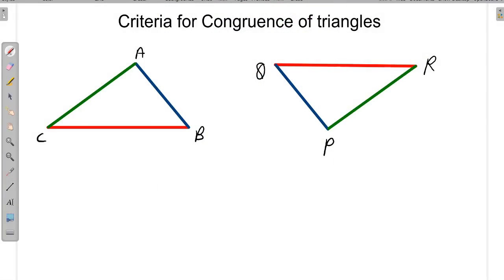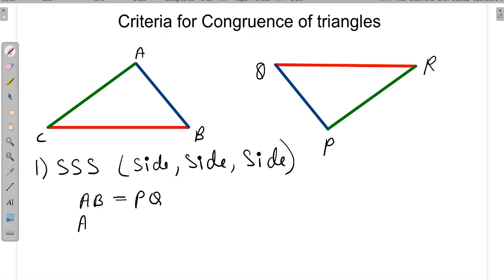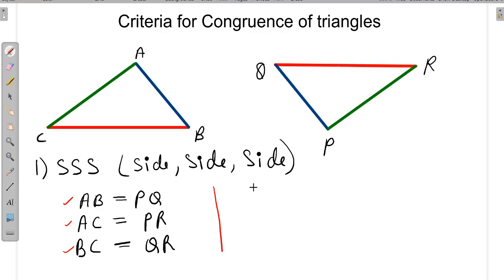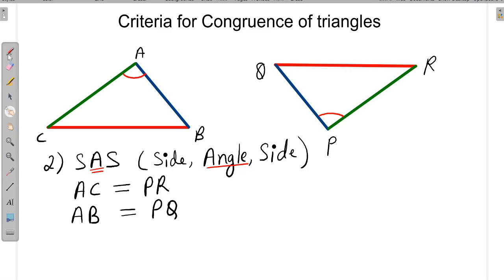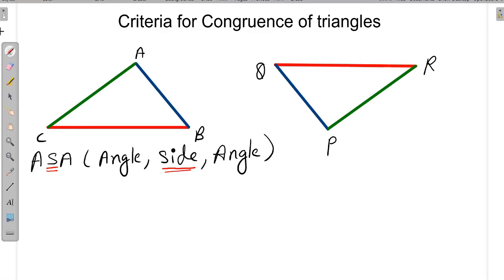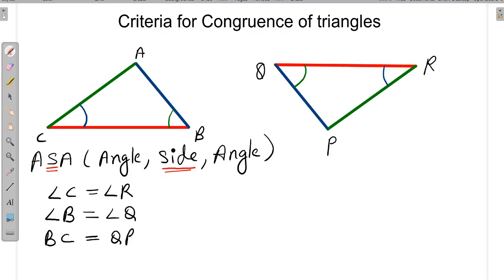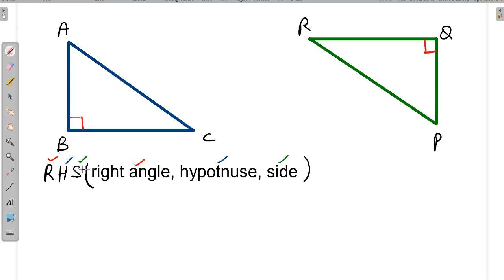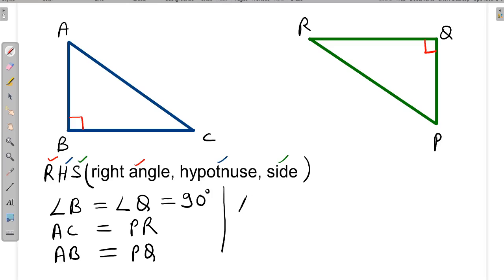MLZS JHANSI CLASS 7 Mathematics Chapter 7 Congruence of Triangles Lecture 2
MLZS JHANSI CLASS 7 Mathematics Chapter 7 Congruence of Triangles Lecture 2 By Saiyed Sir